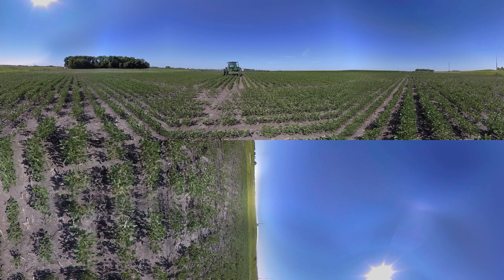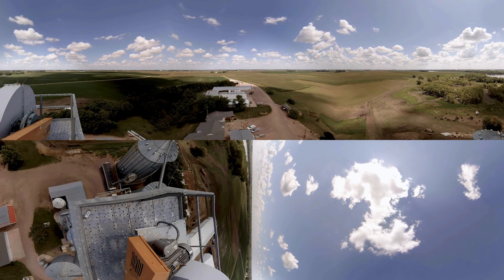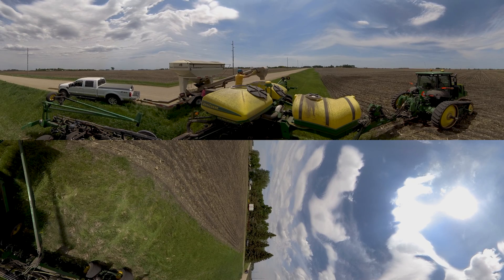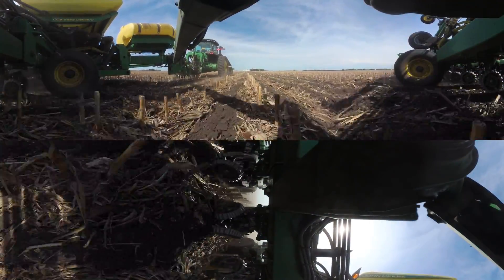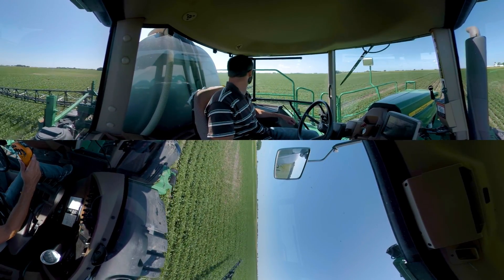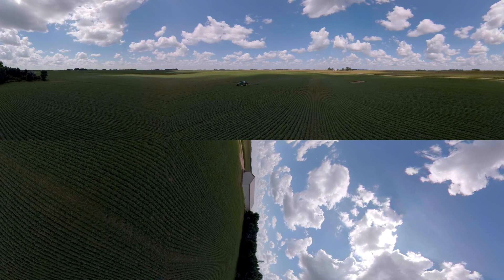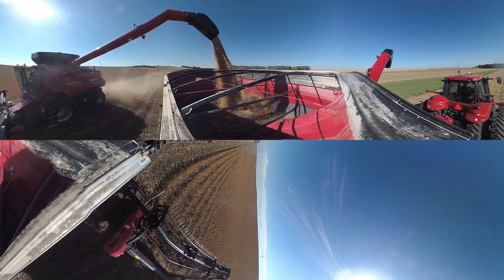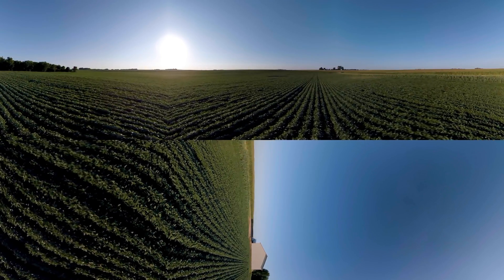Soybeans in 360: Seed to Harvest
Discover how a soybean is taken from seed to harvest in 360-degree video